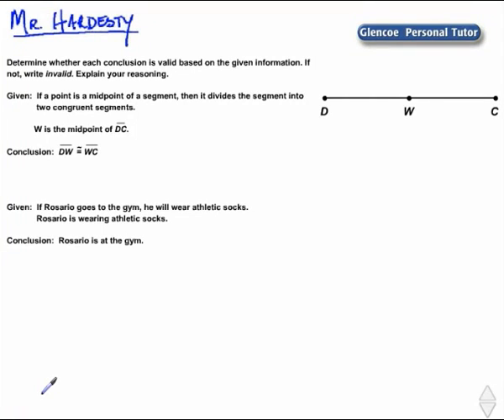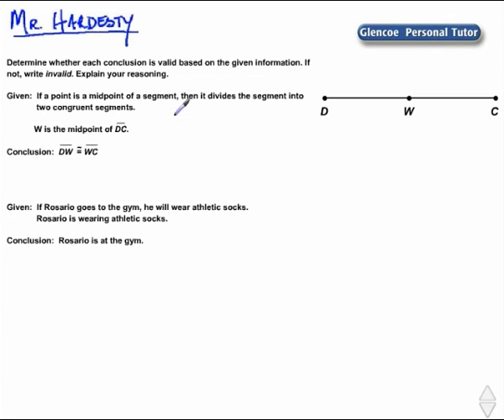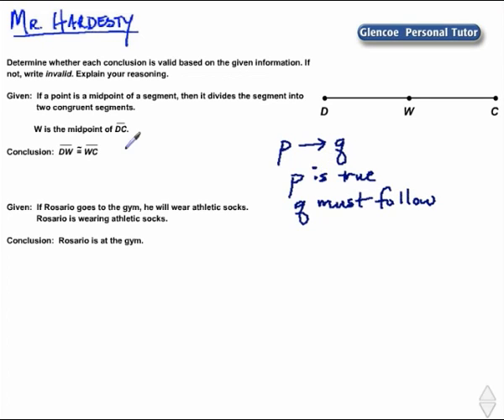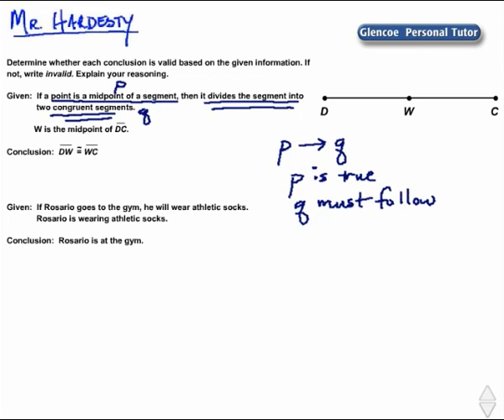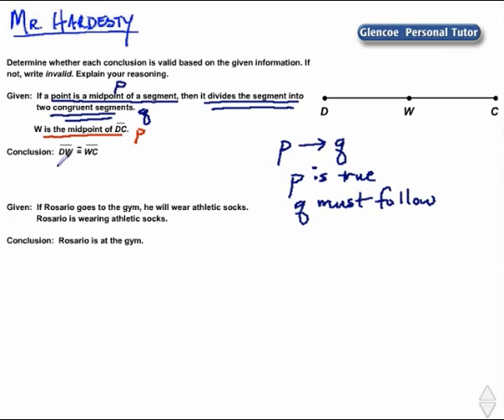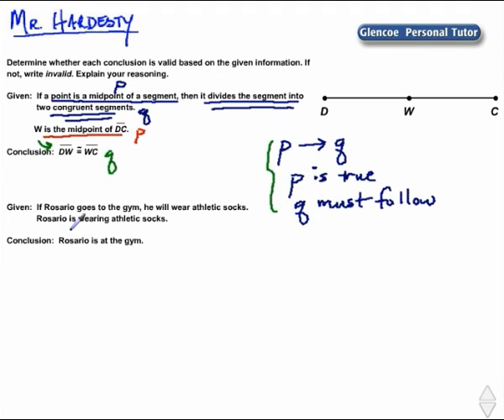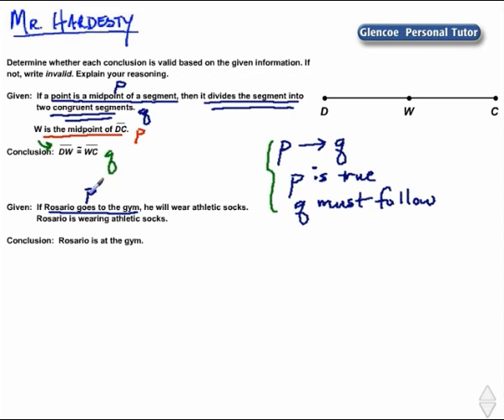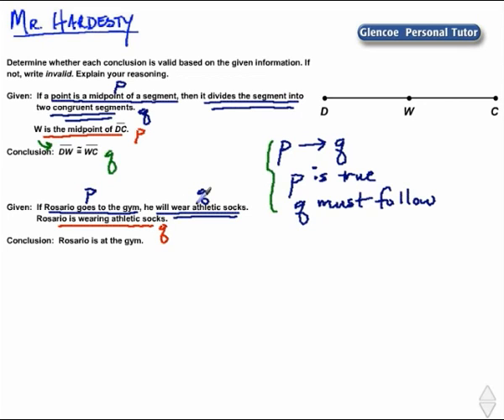Use the Law of Detachment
Ho to use the law of detachment.